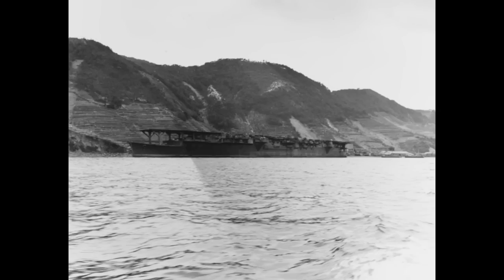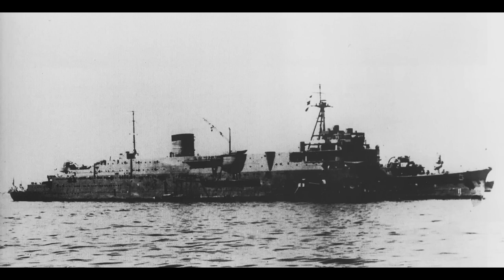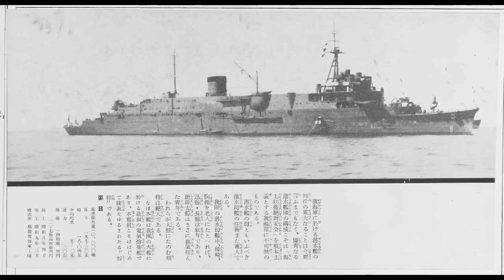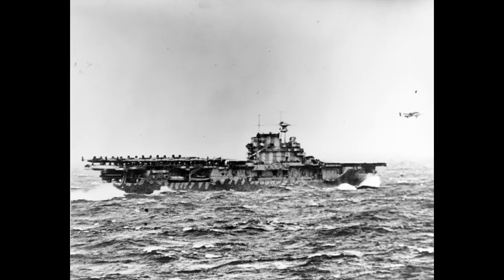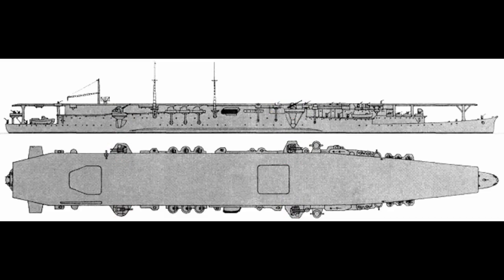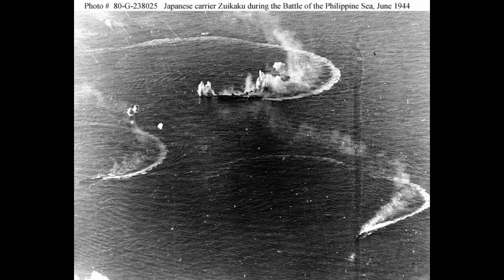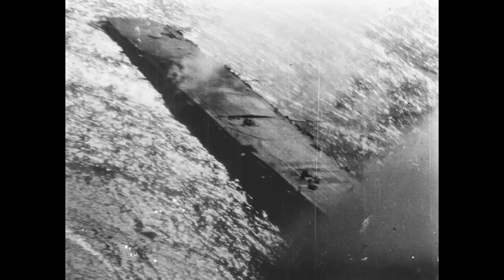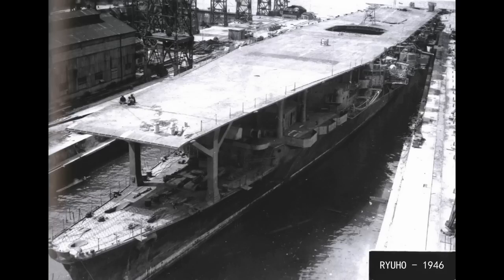IJN Ryuho – An Often Overlooked Aircraft Carrier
Not to be confused with the rather more famous Ryujo.

Ryuho, initially built as the submarine tender Taigei, is an interesting case. One of several auxiliary ships that the Japanese built with the express intention to convert to light aircraft carriers. And, arguably, one of the least successful...in terms of combat service. The Japanese considered this ship of dubious utility, and held her back from combat.

Does that mean Ryuho was useless? No. Far from it.

She found a role akin to American escort carriers, in ferrying planes to distant bases. While the Japanese would ultimately lose the war, this role was quite important. And in spite of her light construction, Ryuho proved quite resistant to damage. She ultimately survived the war, despite suffering some pretty severe hits at different points.

That's something, I think.